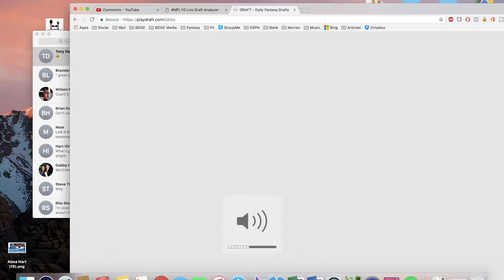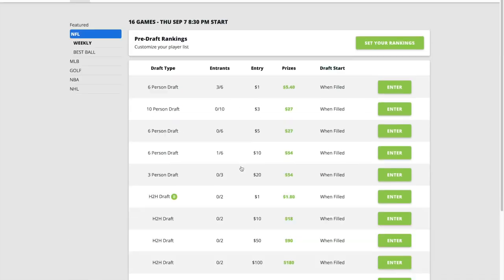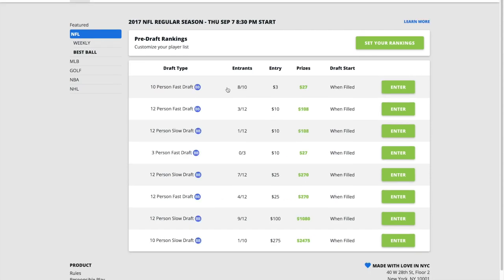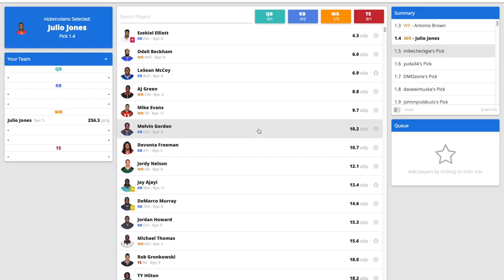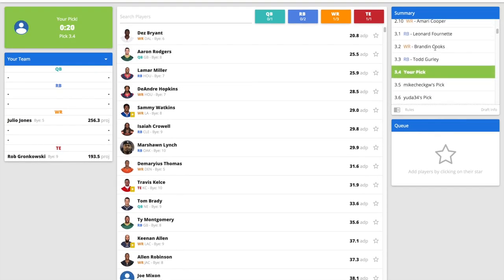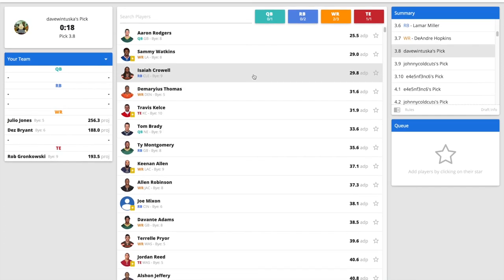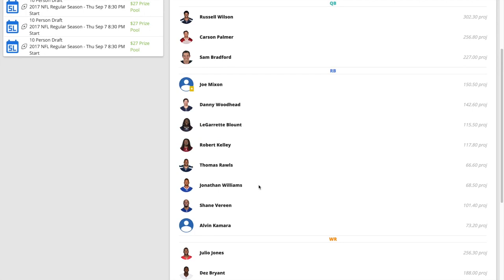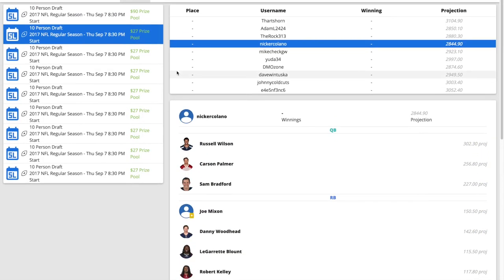Fantasy Football Best Ball Mock Draft - 10 Teams 4th Pick - 0.5 PPR (On PlayDraft App)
Here's a mock draft using the PlayDraft app, which are best ball leagues. It's a 10-team league, 0.5 ppr, picking from the 4th spot.

PlayDraft.com
PlayDraft Username - nickercolano